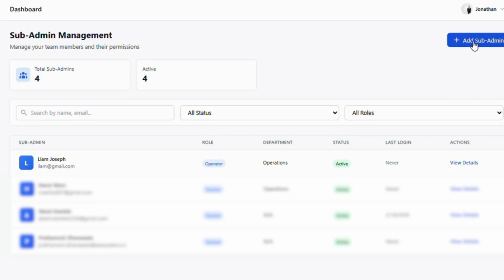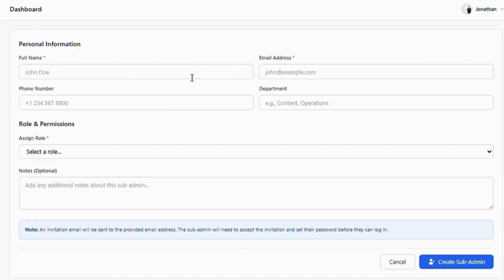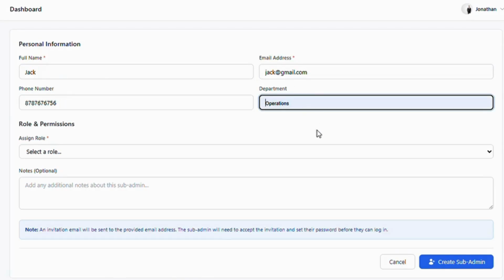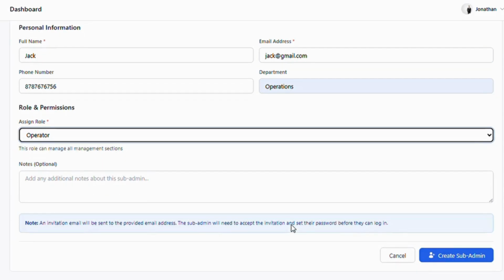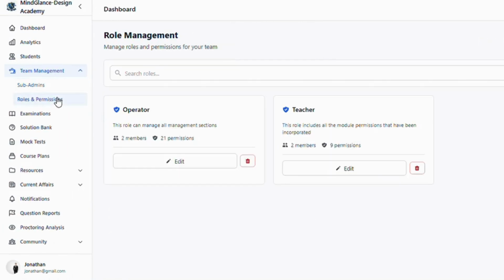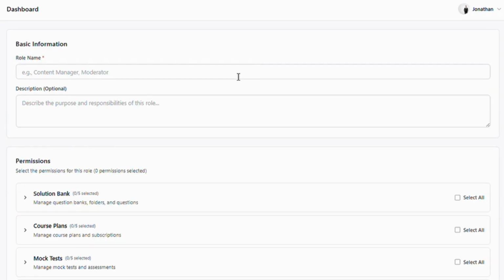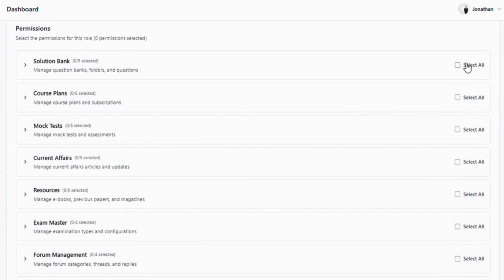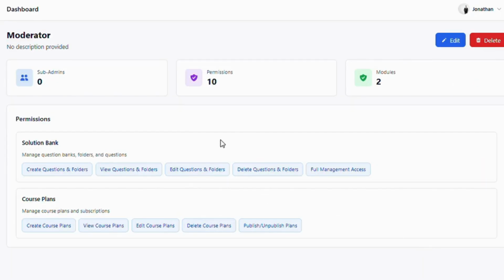Control Access Easily | Acadmea Sub-Admins & Roles Setup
Learn how to efficiently manage your team in Acadmea using the Sub-Admins and Roles & Permissions features.

In this video, we’ll guide you through creating and managing sub-admins, assigning roles, and controlling access across the platform. You’ll also learn how to define permissions for each role, ensuring the right level of access for every team member.

This tutorial is ideal for admins who want to maintain security, streamline operations, and improve team management within Acadmea.

👉 Watch till the end to set up your team the right way.